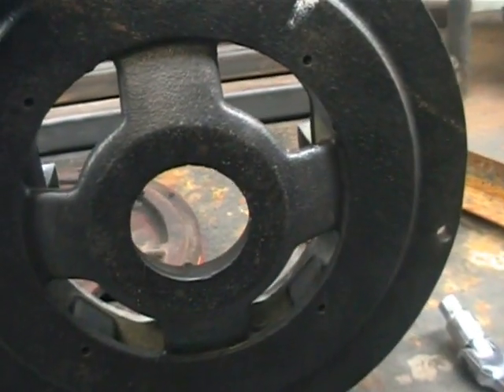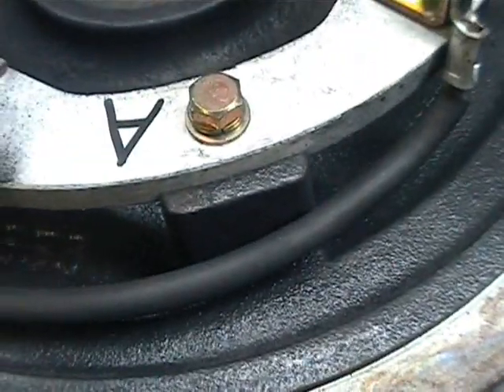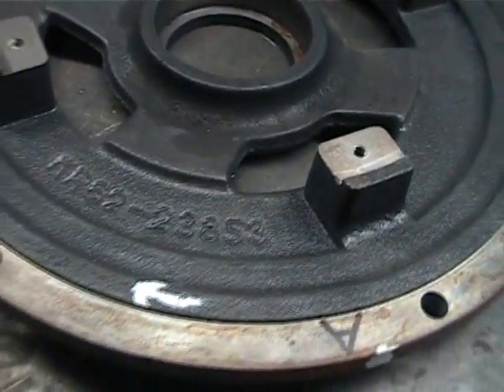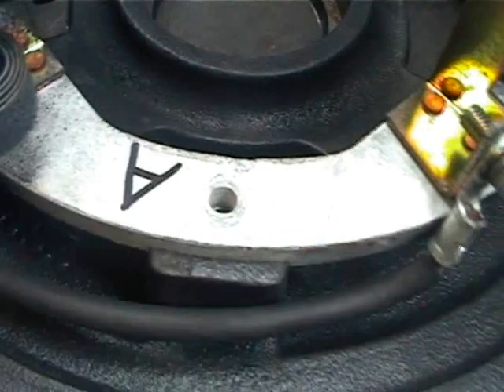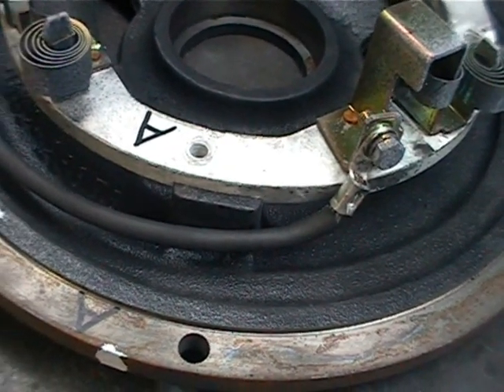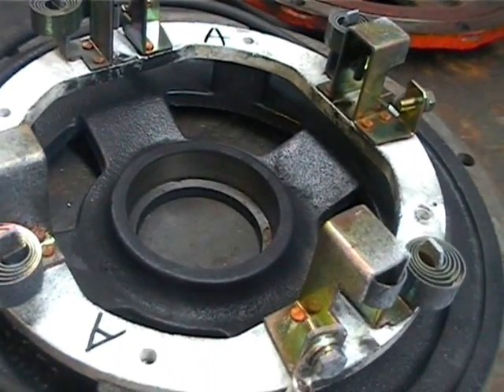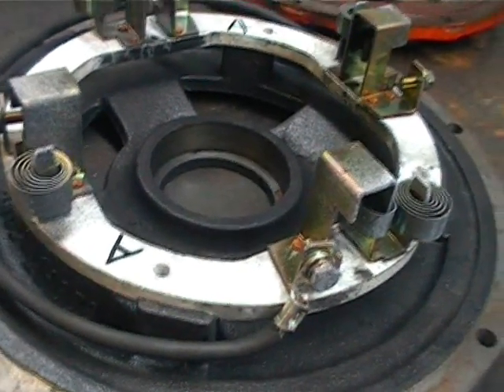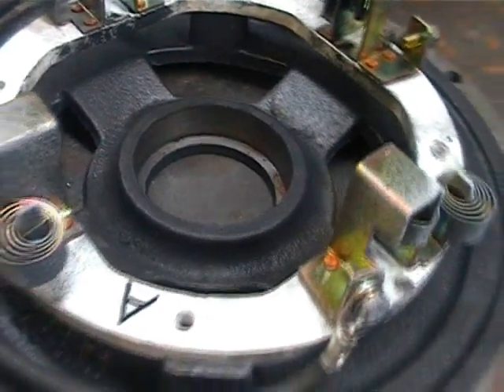Series DC Motor brush advance Part 3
Part three of my first experiment with advancing the brushes of my 13" forklift motor made by pyroban and rated at 80v. Any advice most welcome!